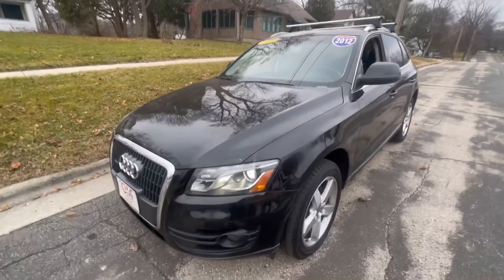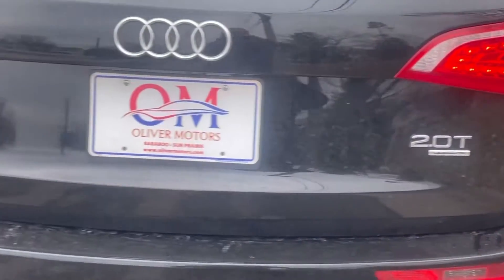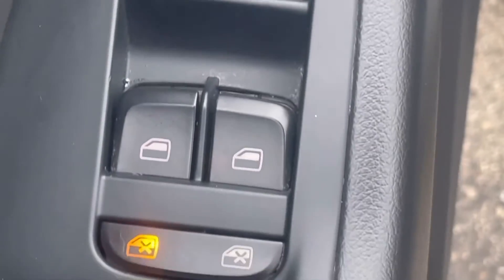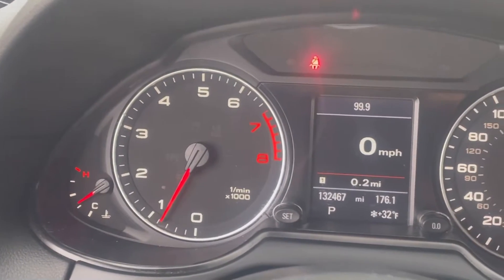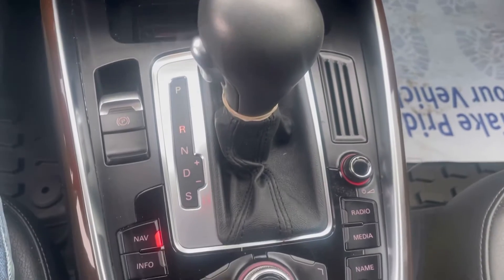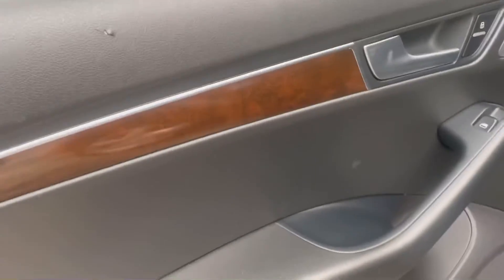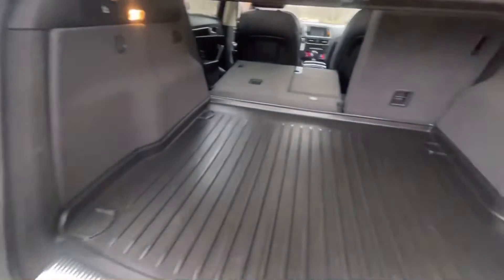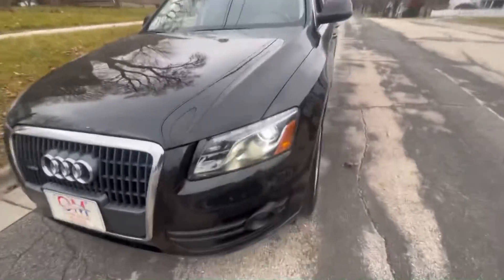2012 Audi Q5 Quattro 2.0T Premium Plus AWD (SOLD)